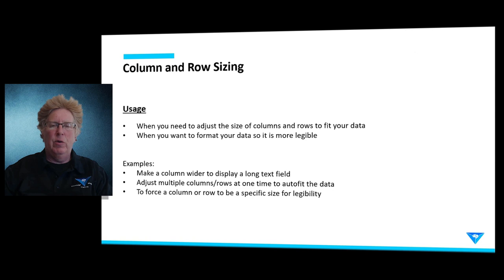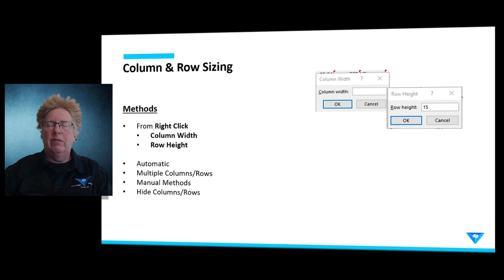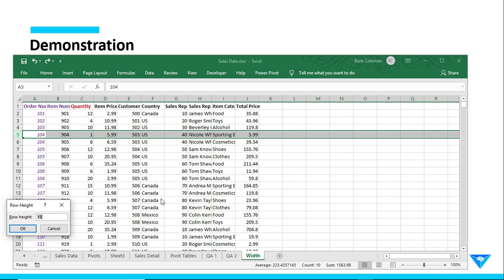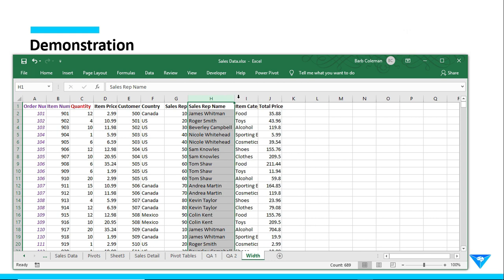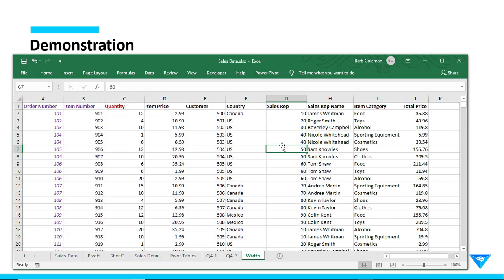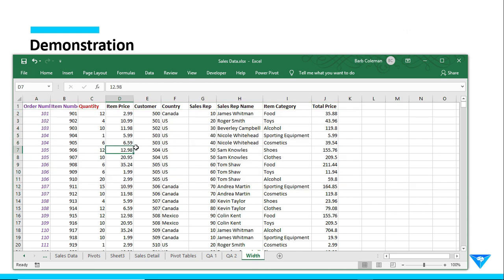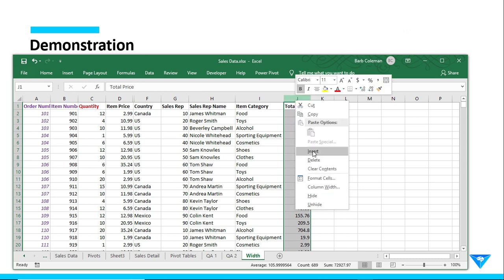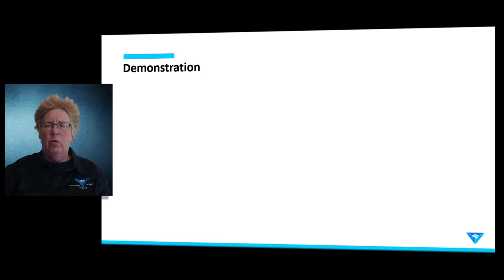Microsoft Office 365/2019: Excel - Column & Row Sizing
In this video, we'll talk about how to change the column and row sizing.